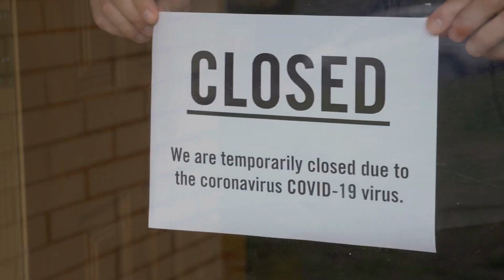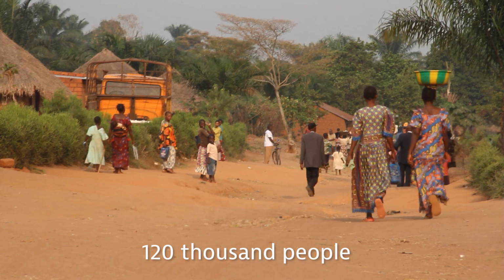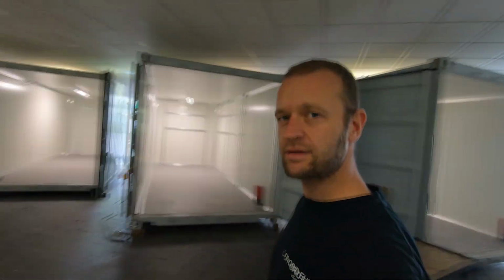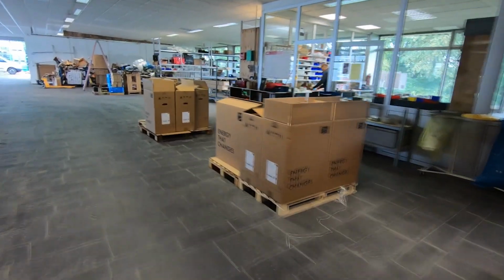ASER 300 Project Introduction - Senegal Rural electrification project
In this first episode of our project to electrify rural villages in Senegal using our off-grid solar containers, we introduce both our company and the project itself.

ABOUT OFF-GRID EUROPE
Off-Grid Europe is a German integrator of plug-and-play containerised systems for a wide range of commercial applications, as well as supplying tier one solar components for customers and partners in sunbelt countries across the globe. This enables us to continue to improve our solutions through innovation, while allowing our partners to expand their offerings to their customers.

Our core focus areas include:
1. SOLAR CONTAINERS: Plug-and-play solar and storage off-grid system built into a 20 foot insulated and air-conditioned shipping container. These systems are customised to the exact requirements of the customer, with multiple battery and inverter options available.
2. ENTERPRISE BATTERY STORAGE: MW scale containerised medium voltage storage systems that can be used powered by renewables or simply be grid-connected for energy back up.
3. BULK COMPONENT SUPPLY: We help our partners abroad to efficiently and cost-effectively source a wide range of quality European components, which we safely pack in containers in our factory before shipping these worldwide.

solarcontainer senegal off-grid ruralelectrification minigrid africa village dakar .